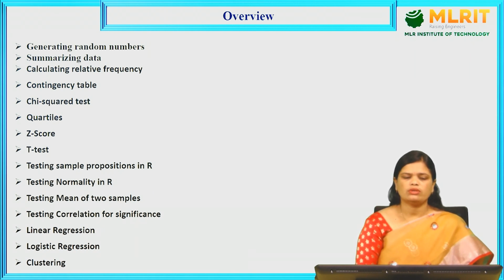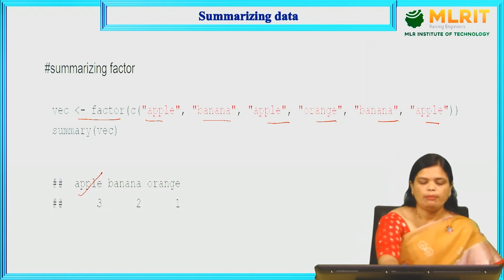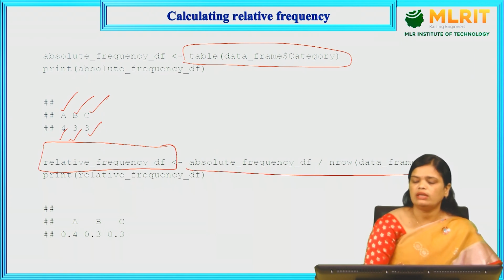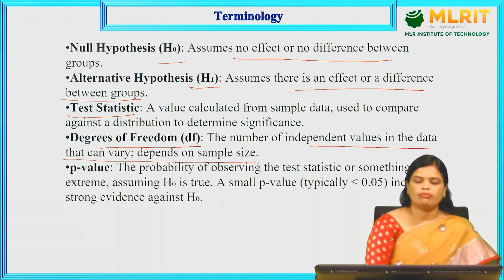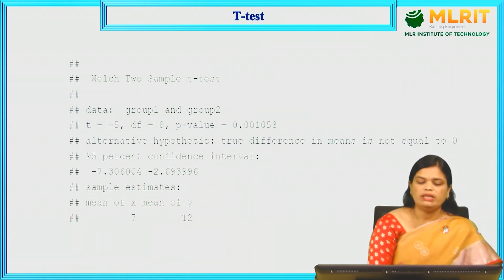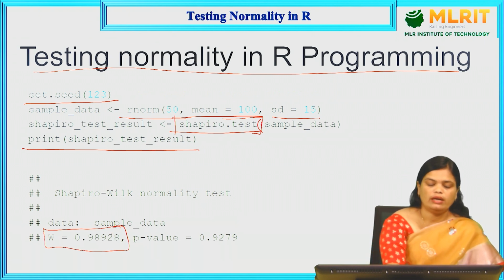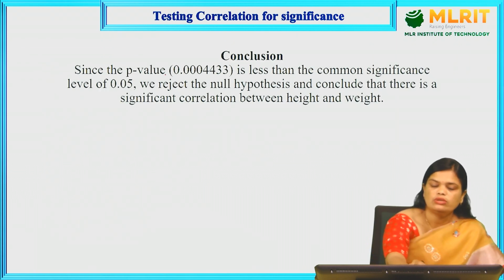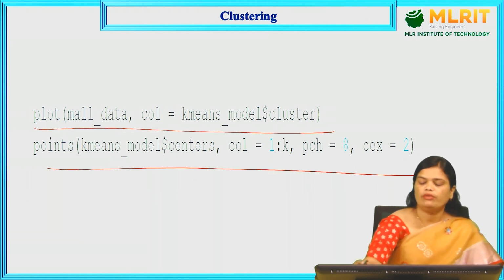LEC07| Data Analytics Using R | Logistic Regression by Mrs. D.Jyothi